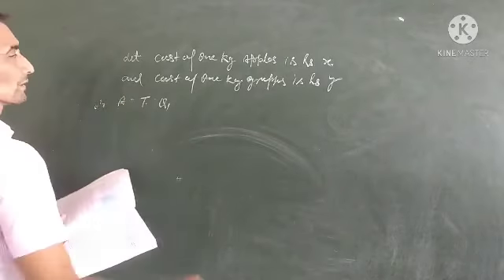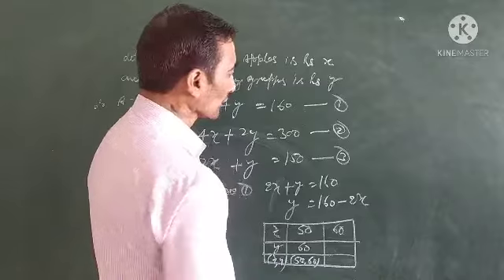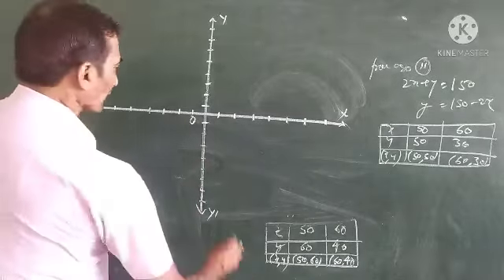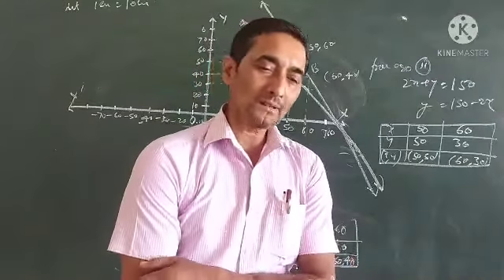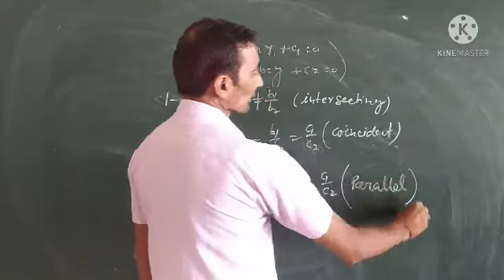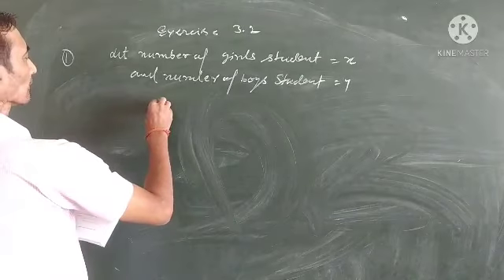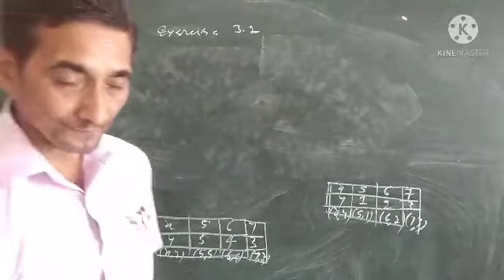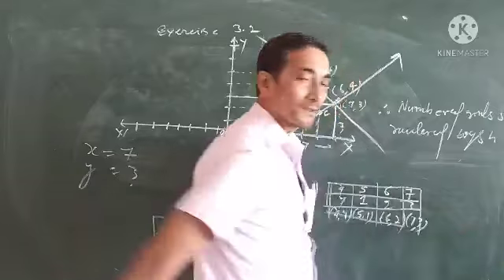class10 cbsc pair of linear equation part 2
maths by Rakesh Sir